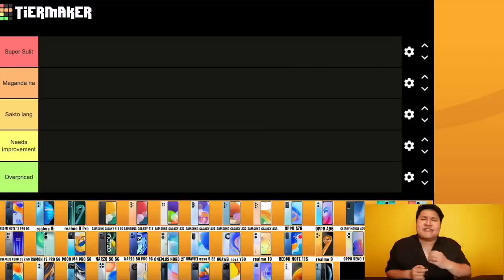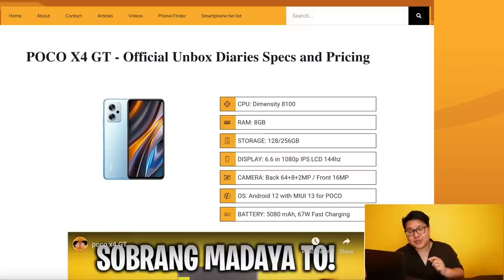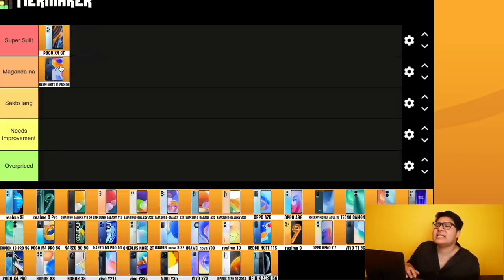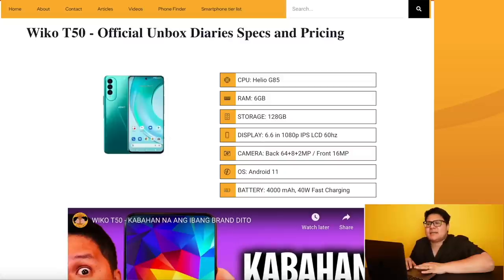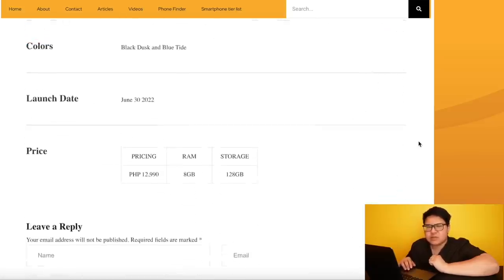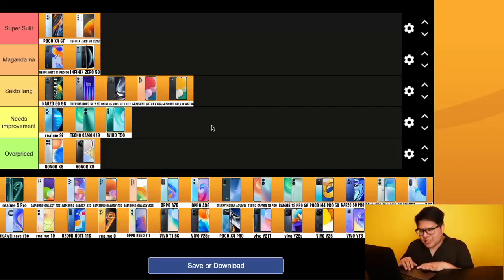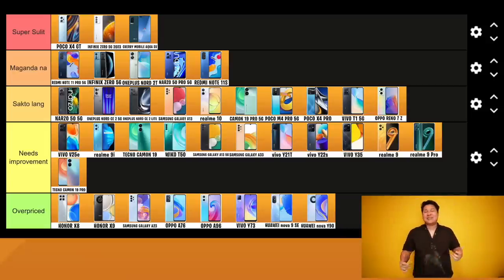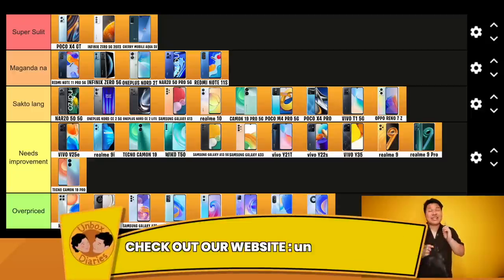Best Phones Under P15K-P20K Tier List 2022 UPDATED!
Here is our unbox diaries website best phones under 15k and 20k tier list!